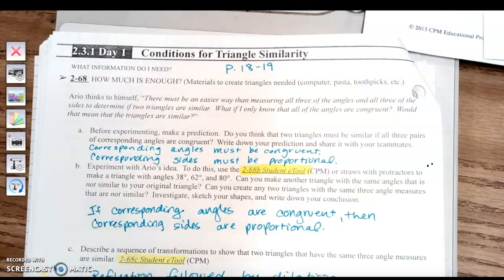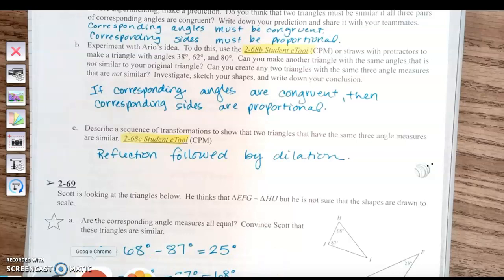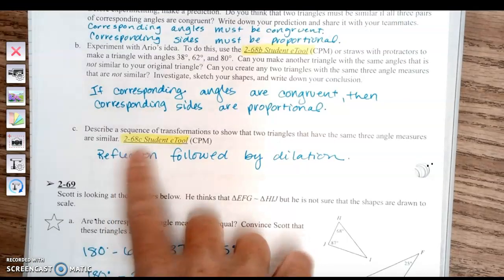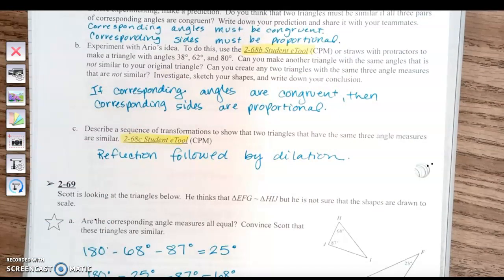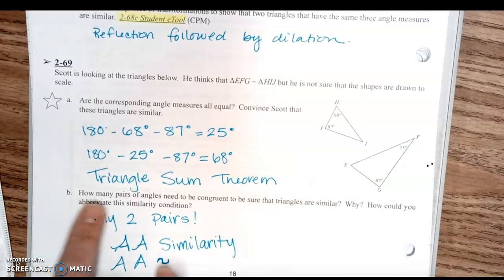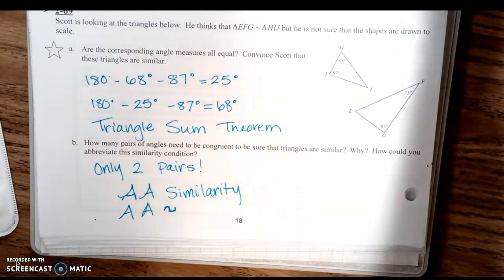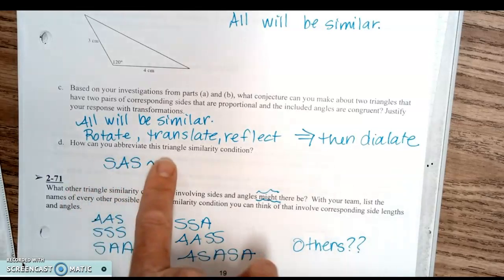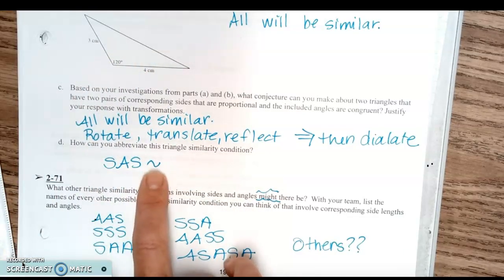IM2 2.3.1.1 Conditions of Triangle Similarity